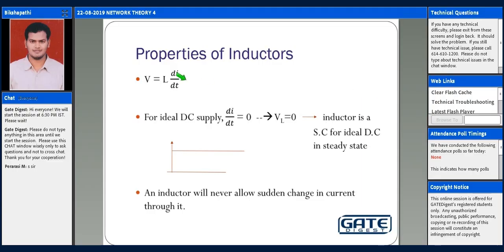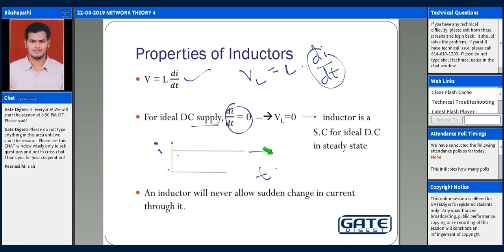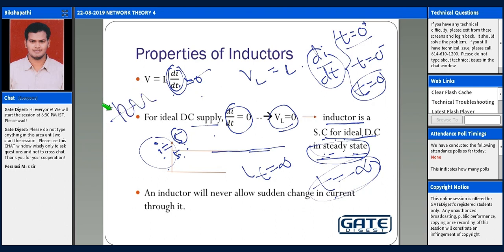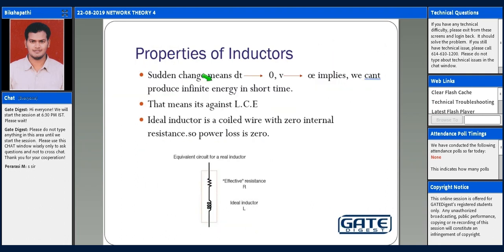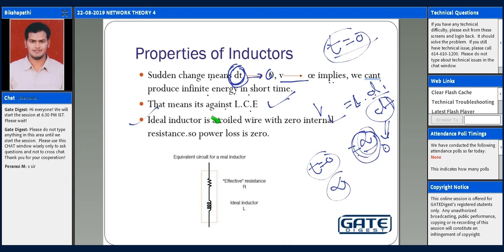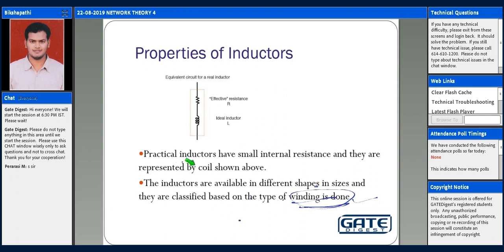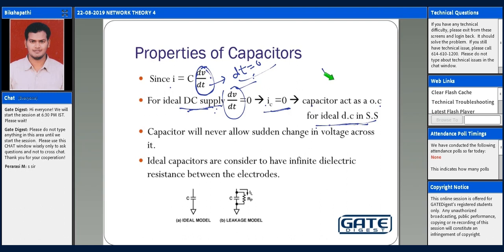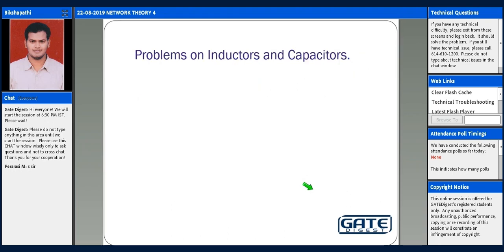GATE EEE & ECE Class on Properties of Inductor [Network Theory]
This video is excerpted from GATE Digest Online Coaching Class.

With the help of the proven methodologies, our team of experts can guide you to crack the GATE exam in a more smarter way.

Happy Learning!!